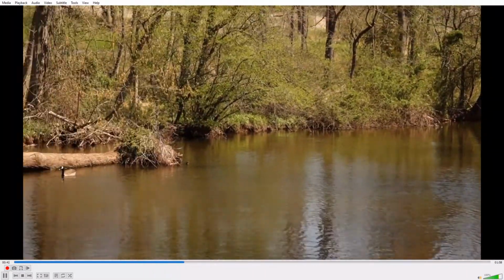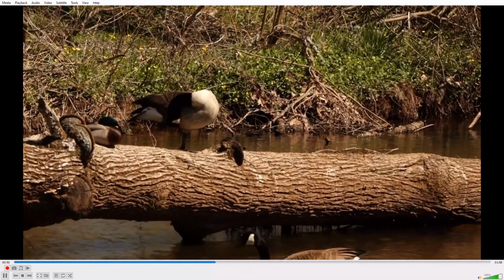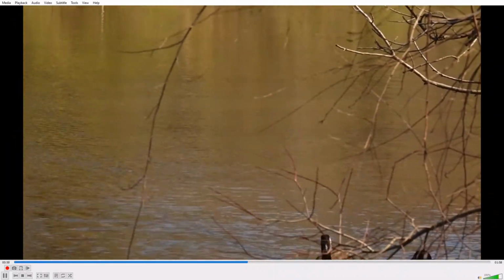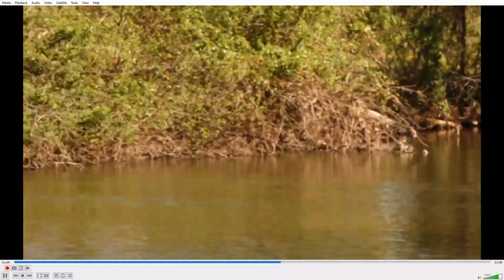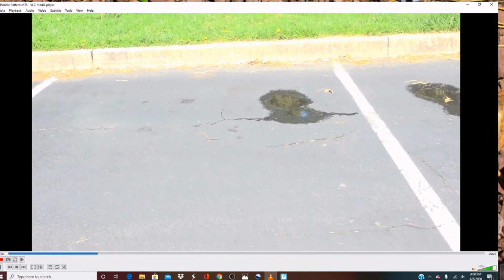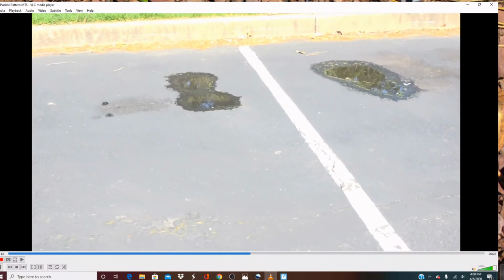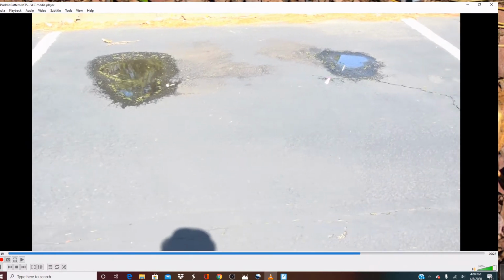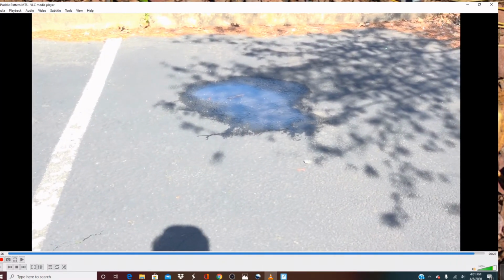Learning in Nature Kindergarten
Nature is beautiful, and there is so much to learn from it. But, can it really teach us math? Absolutely! Find out how!